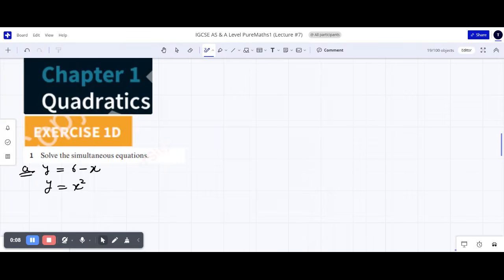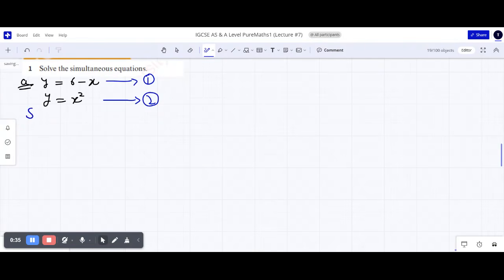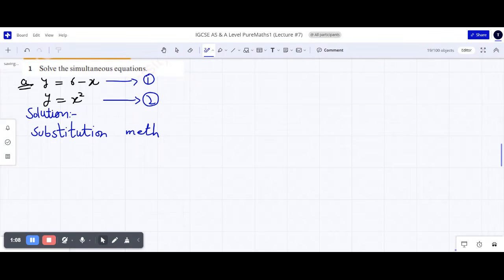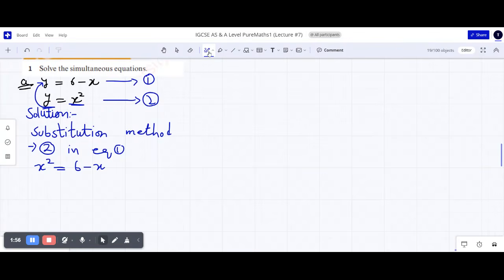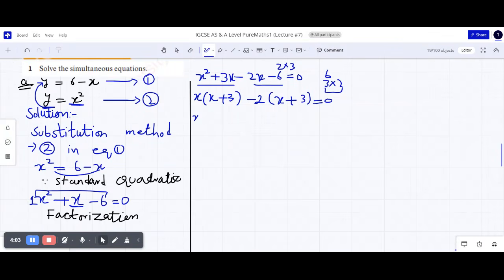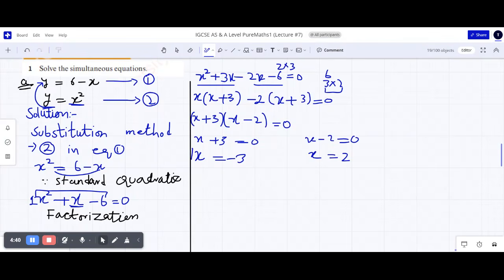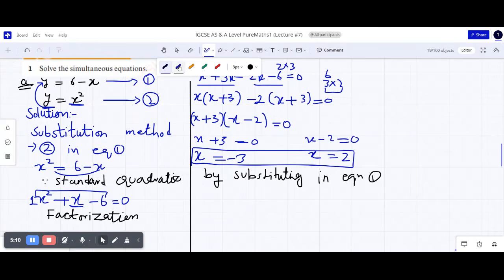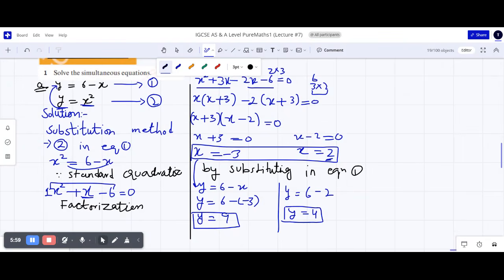Q1: Solve the Simultaneous equations. | Part (a) | MathZone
In this video, we solve Simultaneous Equations – Part (a) step by step. This lesson is designed for IGCSE / AS & A Level Pure Mathematics students and explains the method clearly and simply.